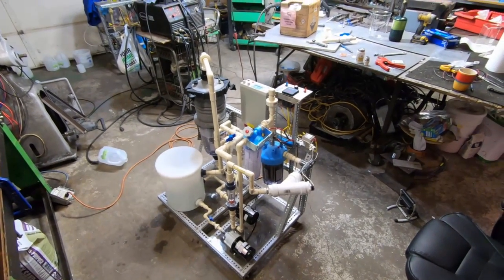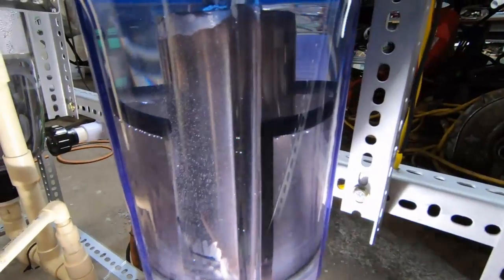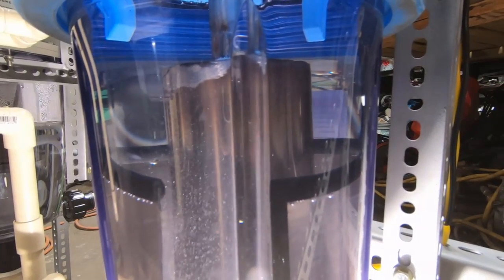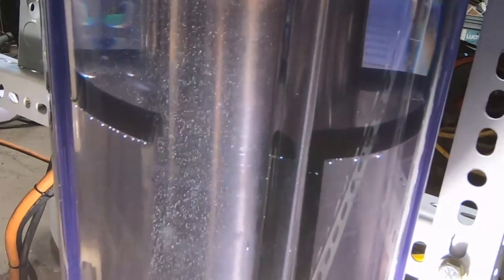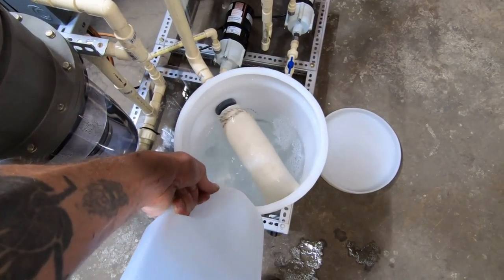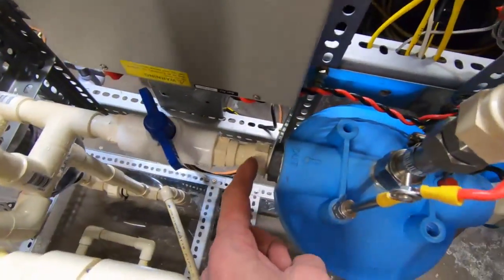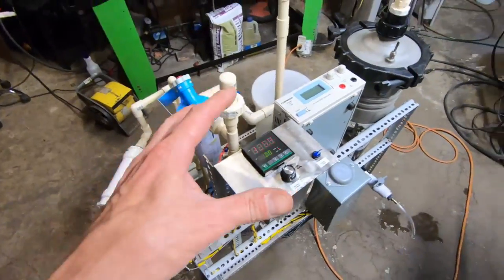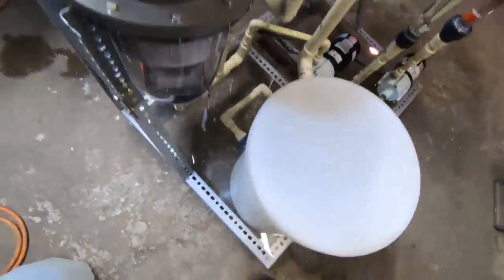Flow testing ewaste refinery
Just running some flow test and doing a standard observation of
machine behavior to develop a stream lined solution .